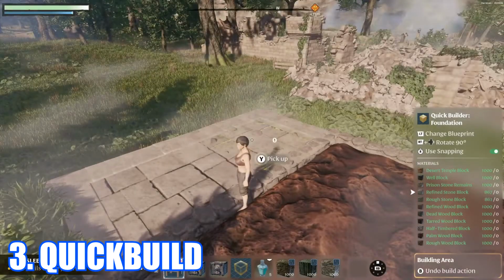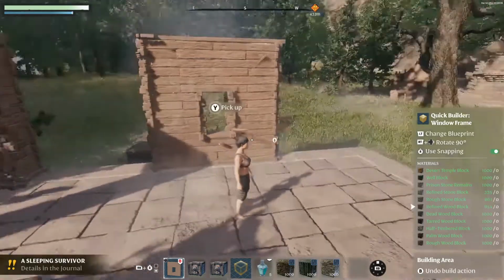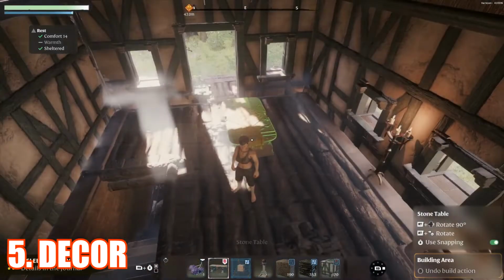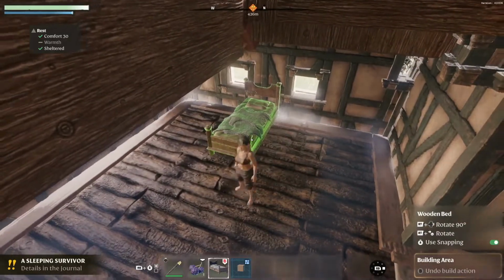JadePG takes a first look at building in Enshrouded!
We asked one of our favorite builders @Jade-PG to take a look at the building possibilities in Enshrouded, and this is his response!